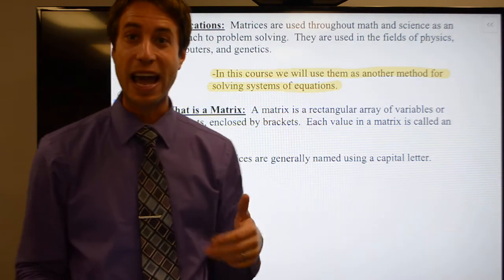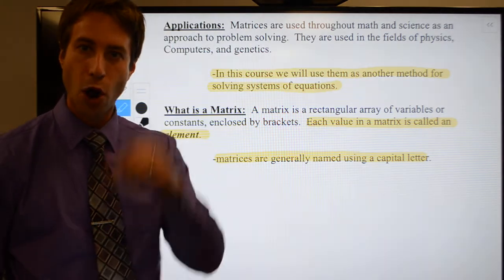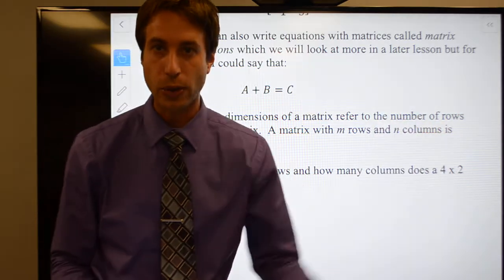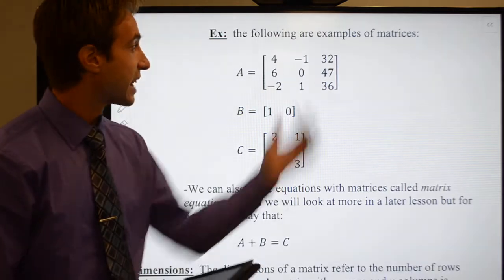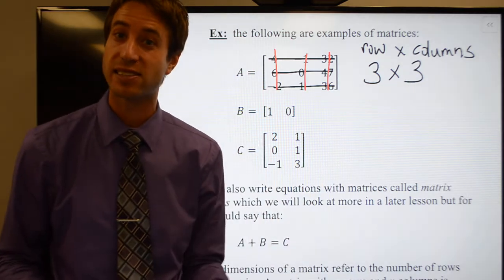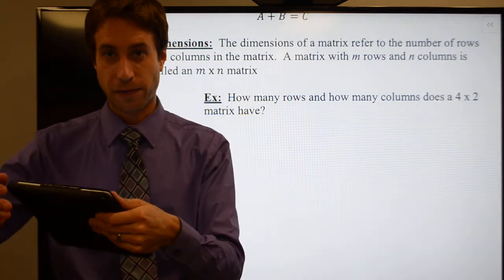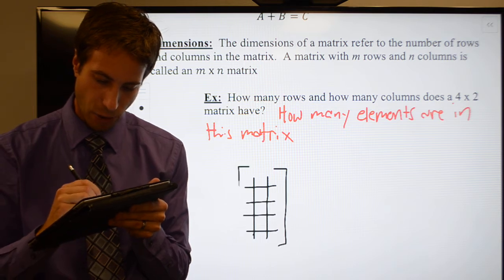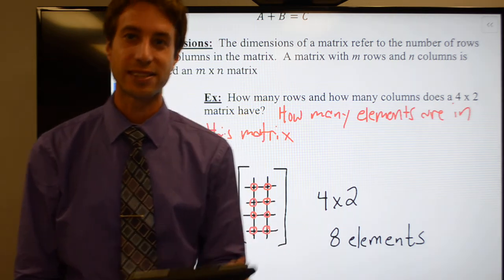Matrix Addition, Subtraction and Scalar Multiplication Part 1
Chapter 3 Section 5 Matrix Addition, Subtraction and Scalar Multiplication Part 1